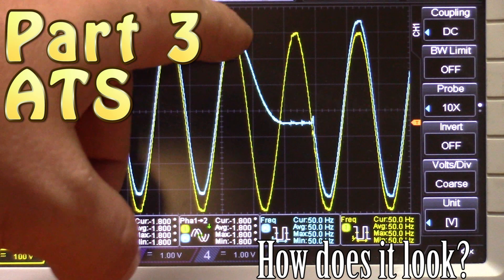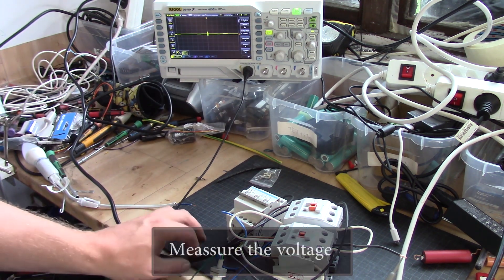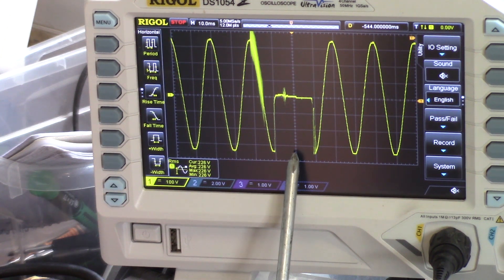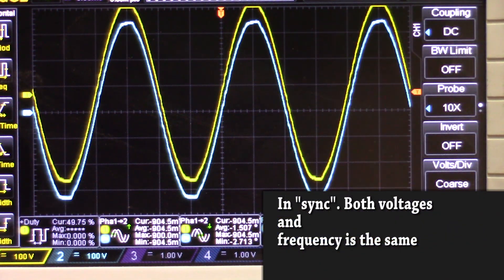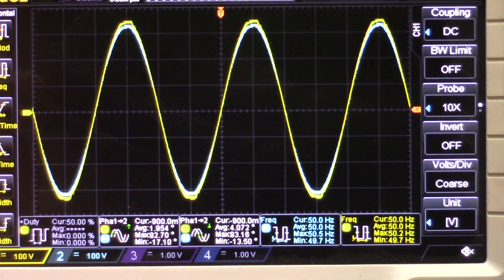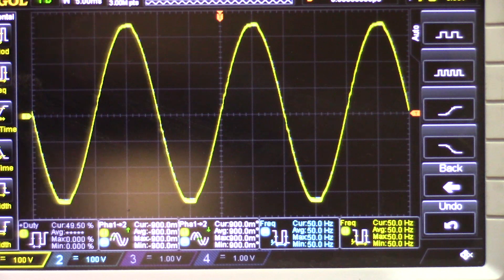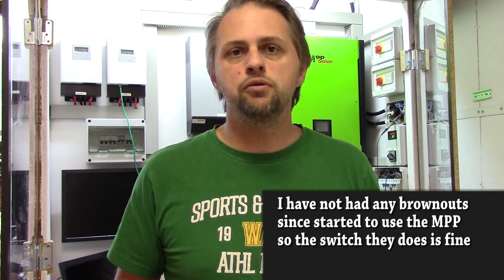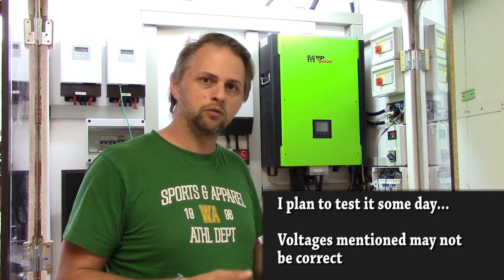Automatic transfer switch follow up - Lets scope it!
We take a look at how it looks when an ATS switches and how the MPI hybrid from MPP solar does its switching

3 questions need answer.
1. How long time does it take for an ATS to switch
2. How does it look when MPI hybrid from MPP solar switch?
3. Does the MPI hybrid sync with grid for proper switching?

Answers:
1. Roughly 10ms
2. It looks good!
3. Yes it does and rather fast too!

The MPI hybrid version will be back in store September 25th 2017 regarding to MPP solar. I will add up links when that is true.

ATS or automatic transfer switch is perfect for your solar system. It makes it possible to switch between different sources.

Links (Ebay)
Contactors